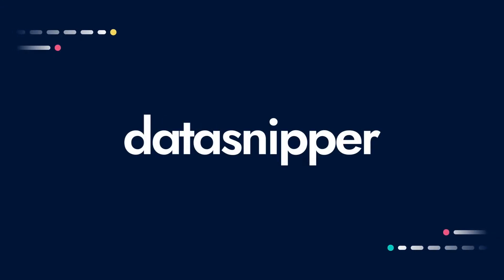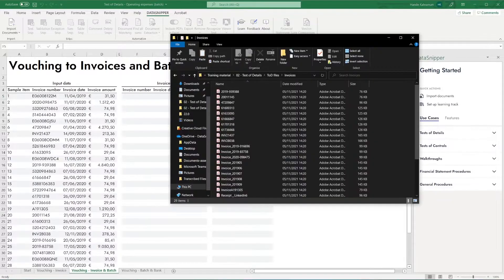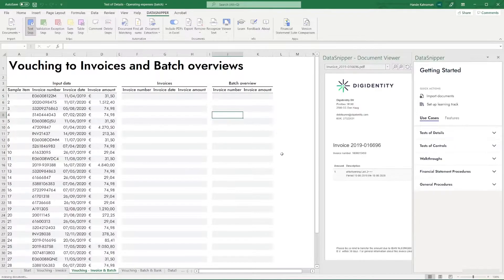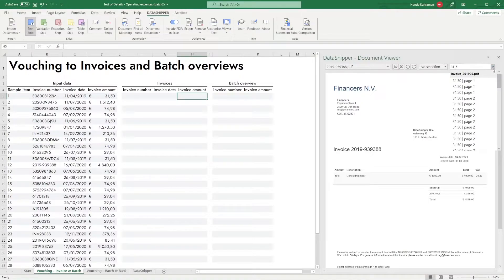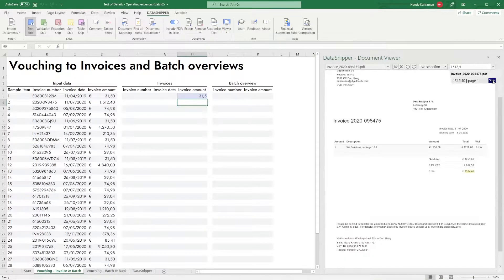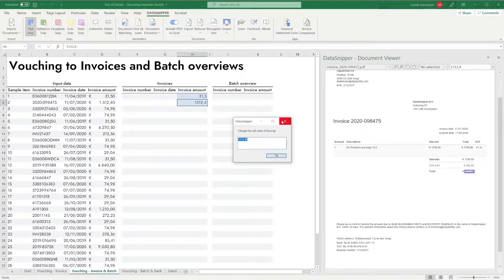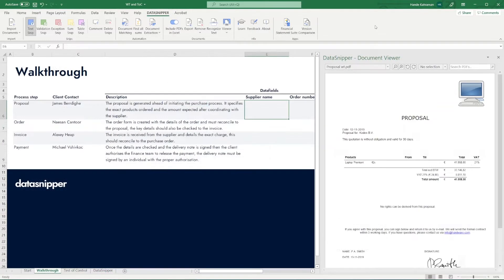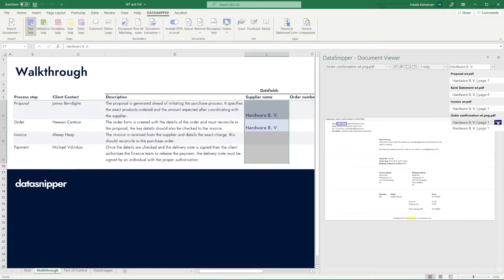DataSnipper 4.0 - Tips & Tricks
In this video, we will show you some tips & tricks you can use on the DataSnipper Platform. These tips will help you master your snipping skills!

Happy Snipping!

DataSnipper is an intelligent audit platform within Excel that improves the speed and quality of your audit.
Interested in seeing how DataSnipper can improve your audit procedures?